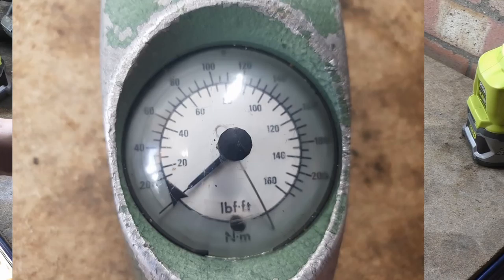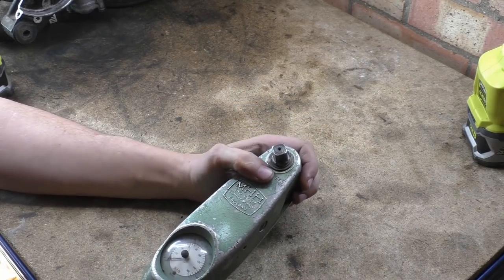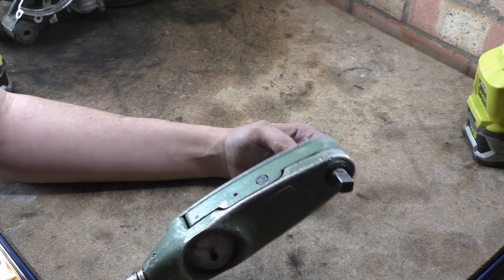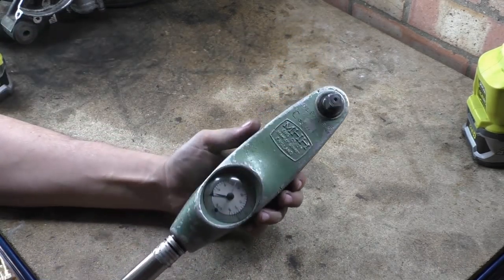Show and Tell - Maximum Effort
More of the show and tell.